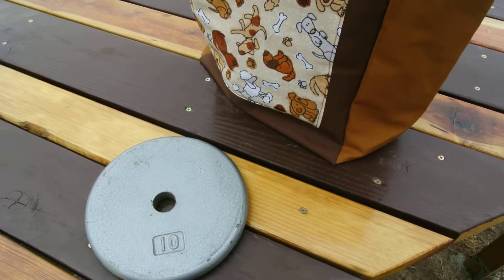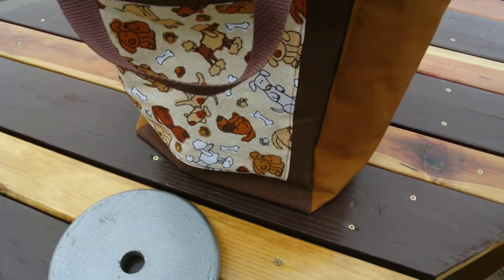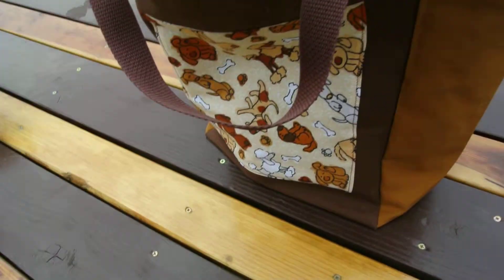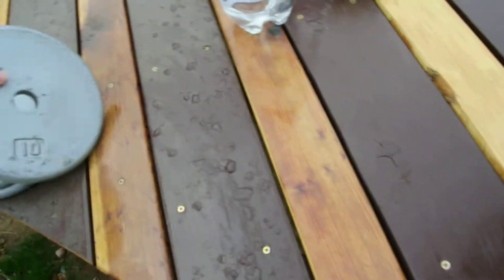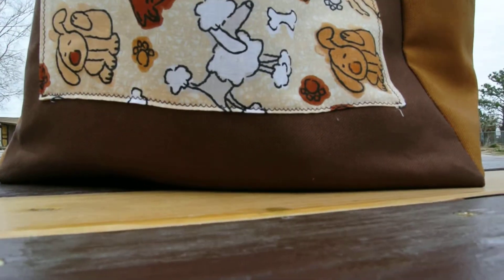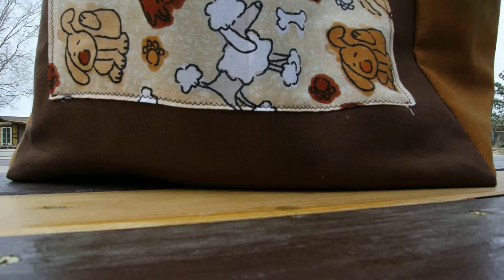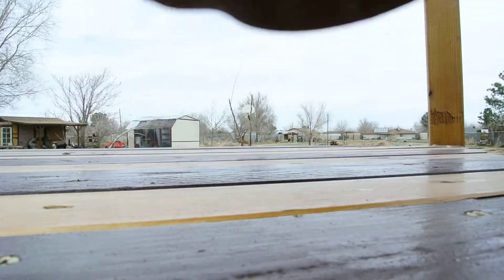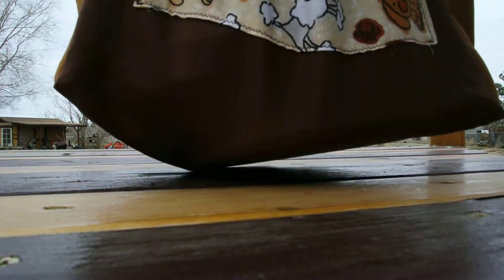GPK409 Weight Demonstration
I get asked how strong the bags I make are. Here is a video demonstration done with 40 lbs of weights stacked on top of each other then lifted twice.

Afterwards I used the bag to carry them about 20 yards into the garage to put the weights back. Not a stretched seam, or torn thread in sight.